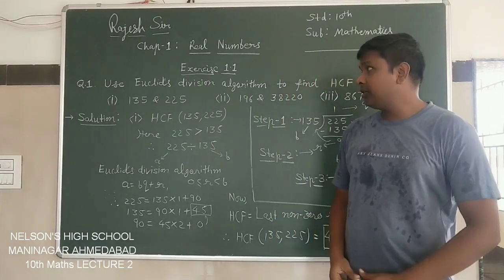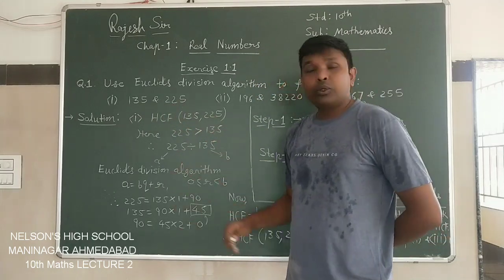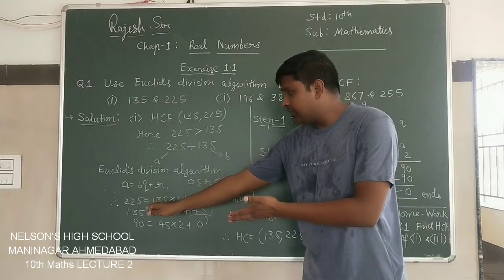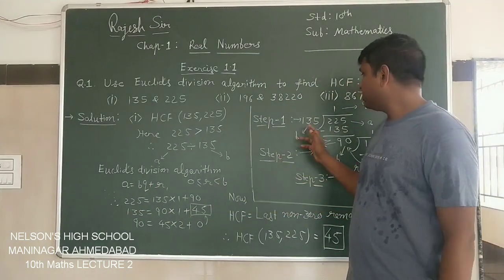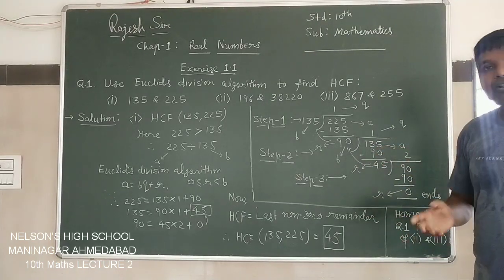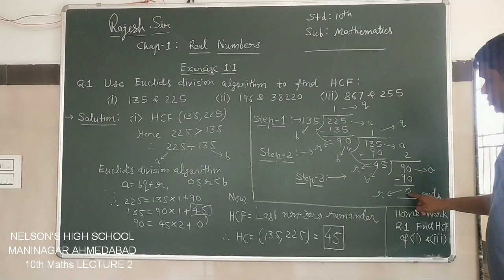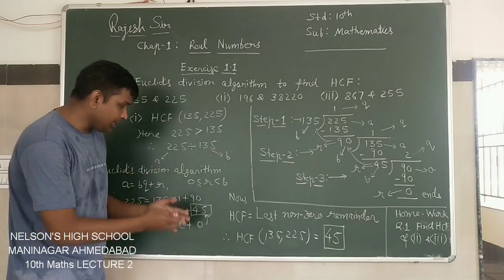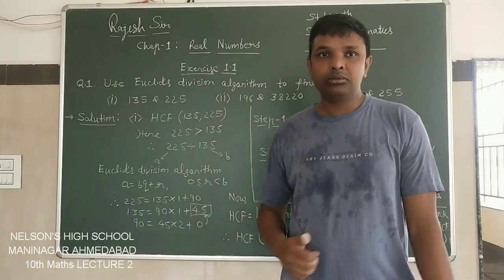NELSON'S HIGH SCHOOL MANINAGAR AHMEDABAD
Rajesh Sir Lecture 2 Ex 1.1 Q 1 Chap 1 10th Maths